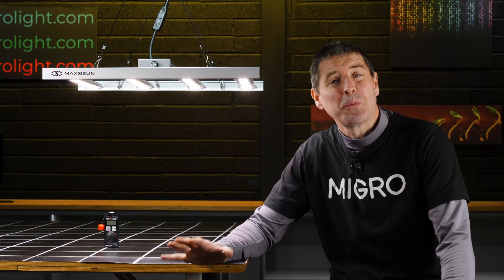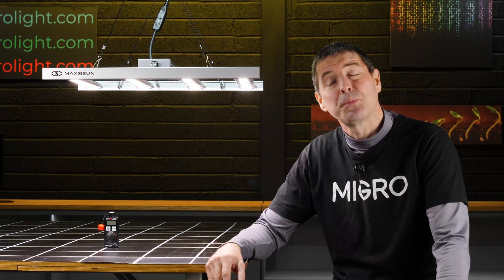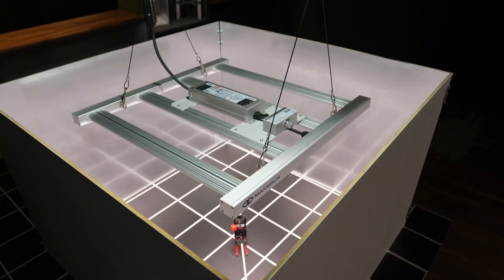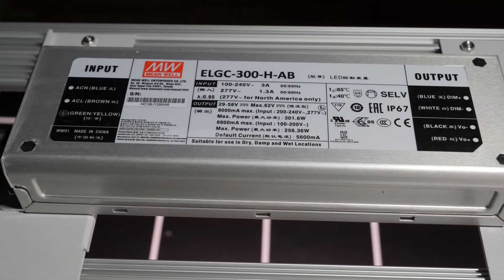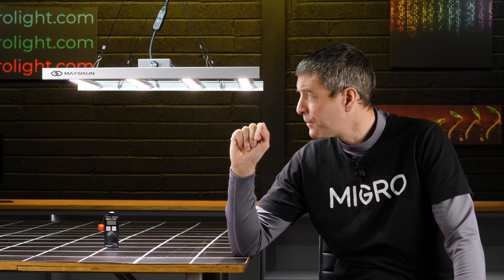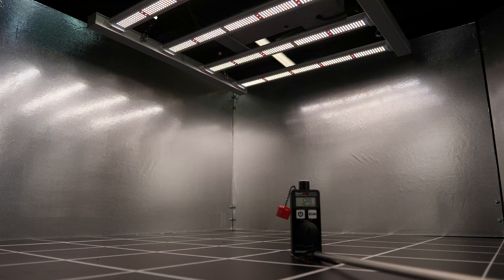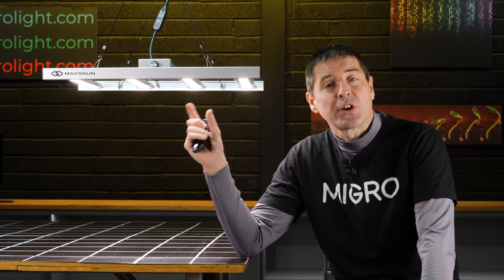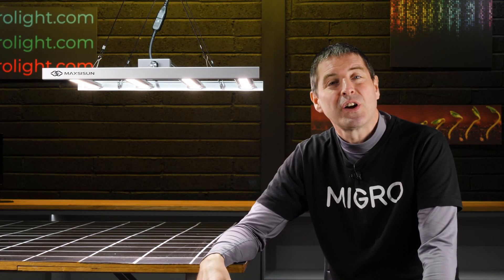Maxsisun MG3000 Amazon LED Grow light for 3ft x 3ft grow tents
The Maxsisun MG3000 LED bar grow light is a high quality light for the price of $299 on Amazon US. Designed for a 3ft x 3ft or 90cm x90cm space and to hang at 40cm or 16" over the plant canopy.

It is very solidly built light that has a quality feel and all the features you need including:
Full spectrum light output with added far red LEDs
On board dimming control from 0 to 100%
Meanwell driver
No assembly, comes full built

The light spread is excellent and in our test the fixture output an average PAR of 698 µmols/m²/second over the 3ft x 3ft plant canopy an consumed 278.1 watts for a calculated system efficiency of 2.03 µmols/watt or usable PPF/watt.
Overall I highly recommend this fixture.